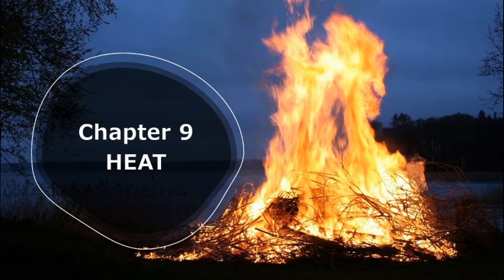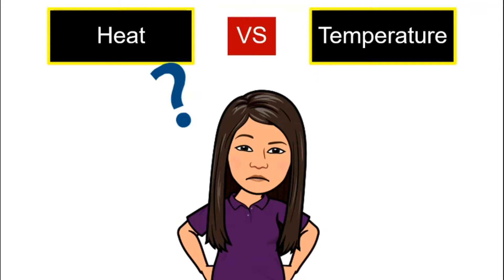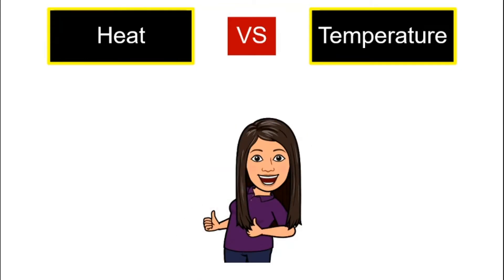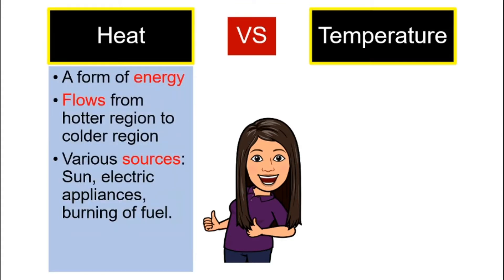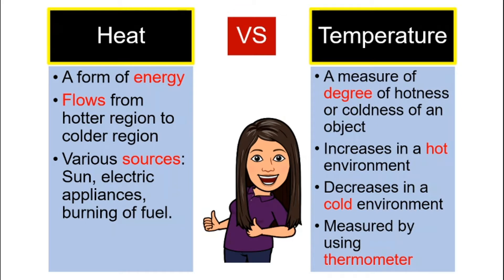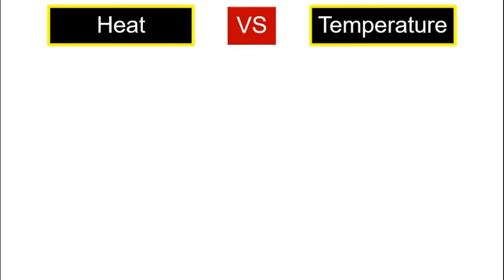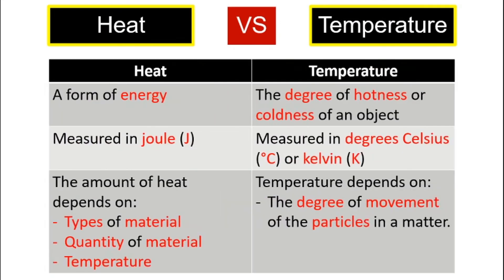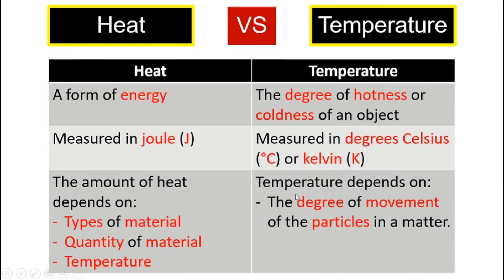[DLP] [Science F2] Chapter 9.1 Relationship between Temperature and Heat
Subtopic: 9.1 Relationship between Temperature and Heat

In this video, we will discuss:
- Relationship between temperature and heat
- Differences between heat and temperature